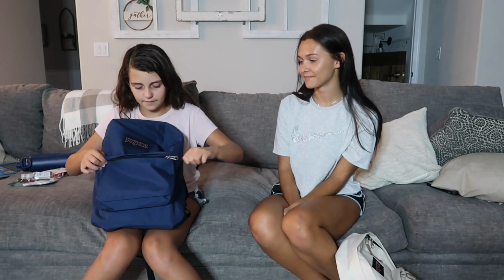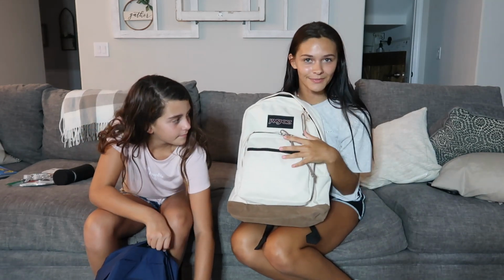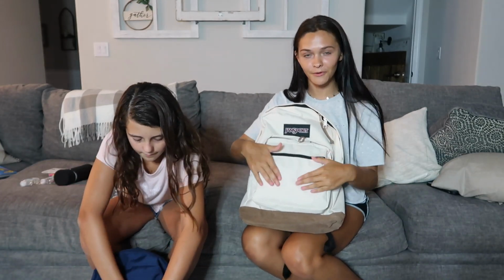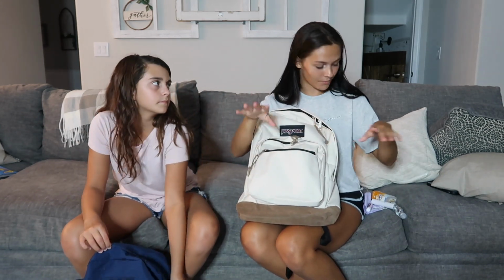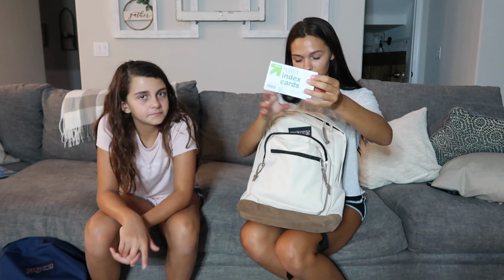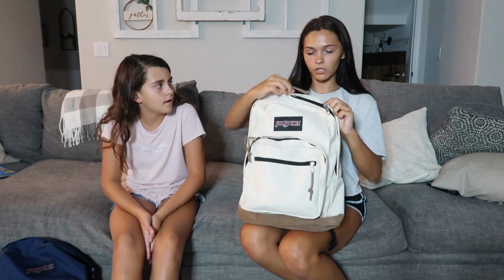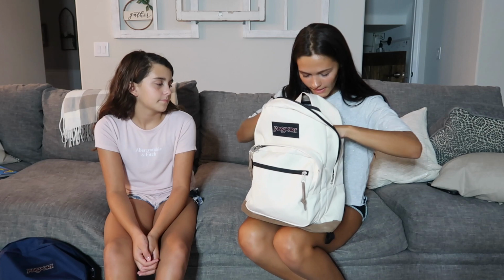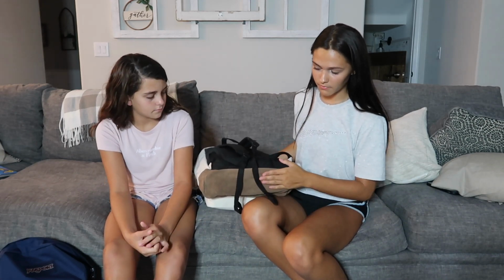WHAT'S IN OUR BACKPACKS! HIGH SCHOOL VS MIDDLE SCHOOL EMMA AND ELLIE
The girls start school next week and they share what is in their backpacks for the first day of school. High school vs Middle school version. Are you ready for the first day of school?

We are a loving family that is on the journey of our lives and chose to share with you on the daily! We live in the wonderful state of Florida and love every minute of it. We have had our fair share of life challenges, that is for sure – but you guys help us through it all! We will share our daily adventures, full of shopping videos, hauls, challenges, DIYs and more. Emma is an All-Star Cheerleader and Ellie is soon to become a professional soccer player!